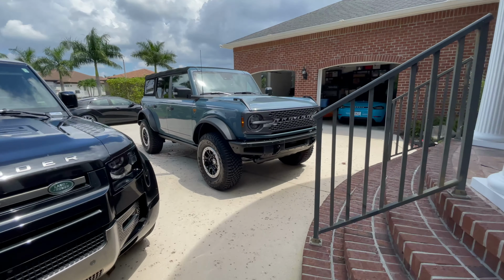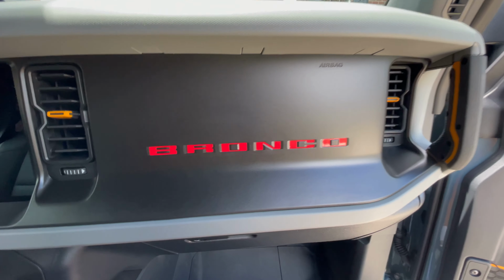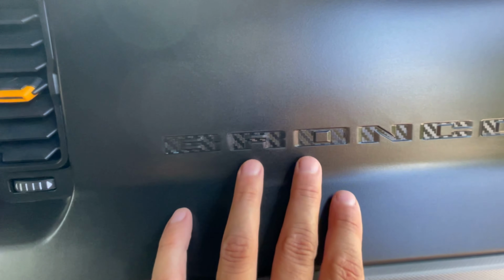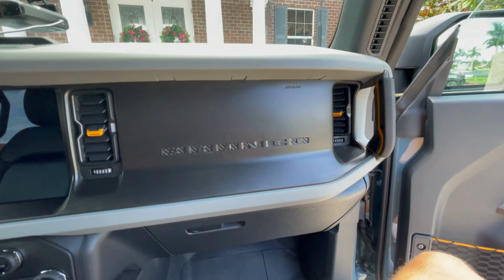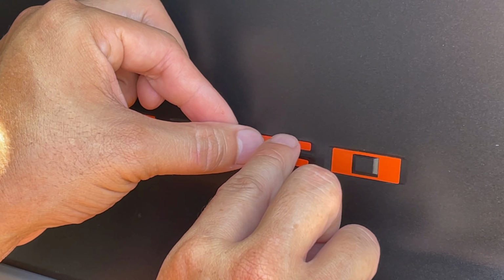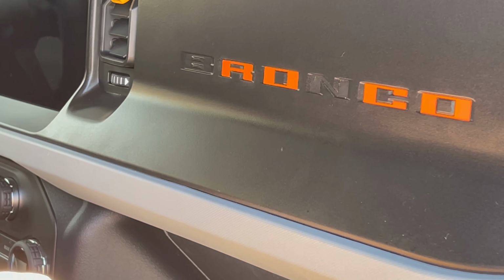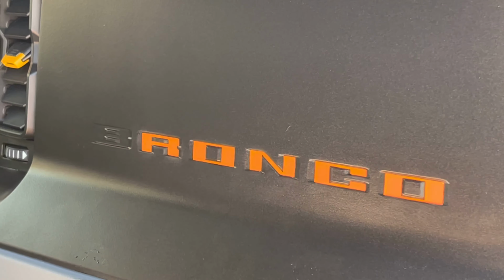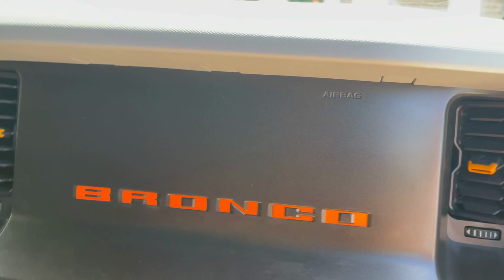BRONCO Interior Letter Inlays - 2021+ Bronco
It's hot and I'm straight mean mugging the camera apparently ha.

These inlays are the perfect fit for the dash of your 2021+ Full Size Bronco.